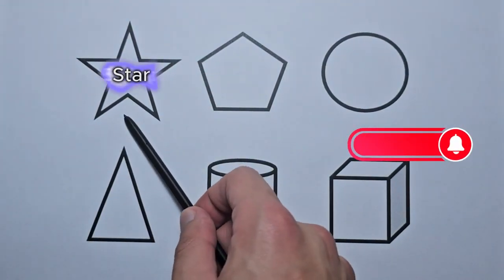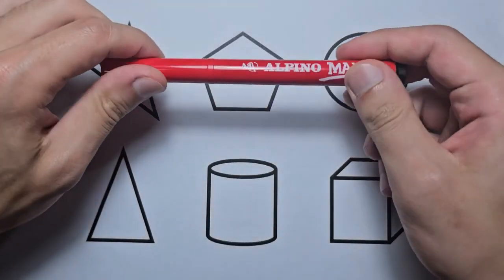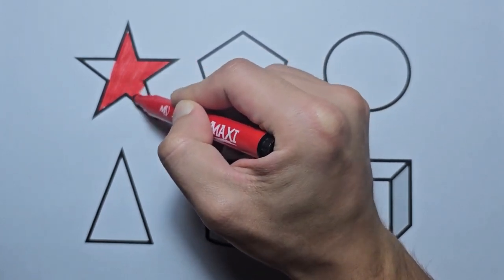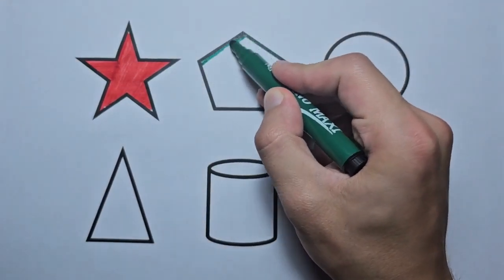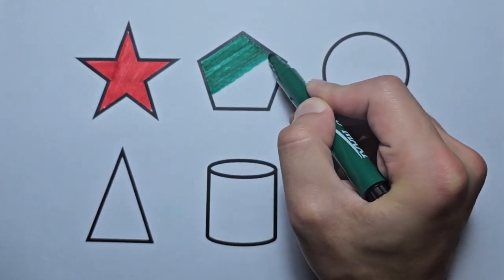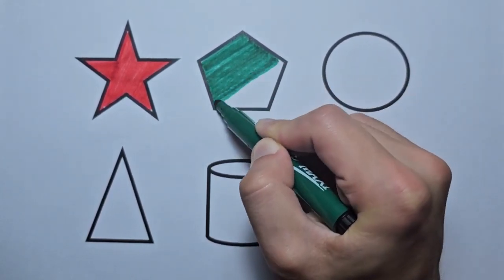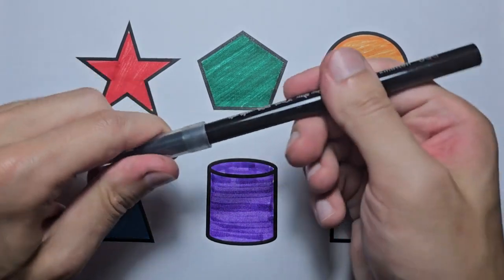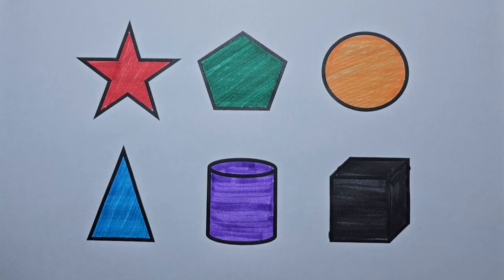Preschool Learning Videos Let's Learn Geometric Shapes Educational Videos for Kids